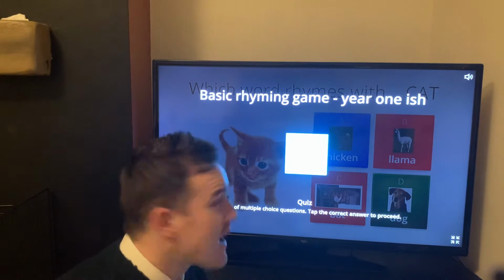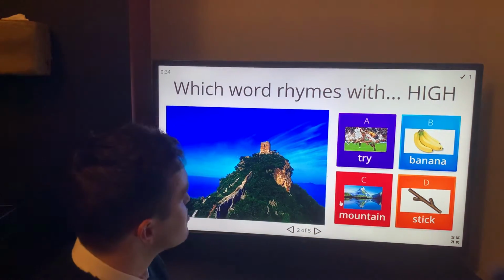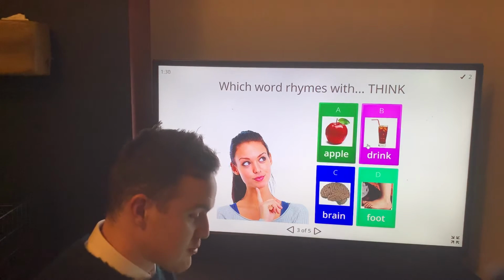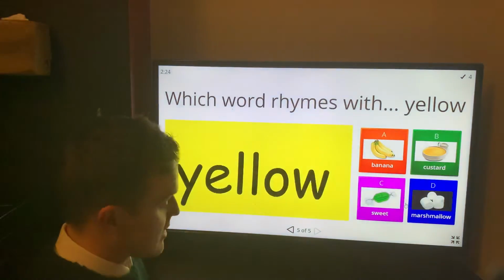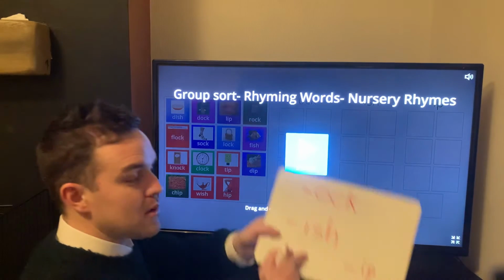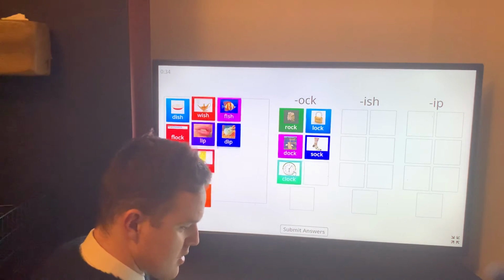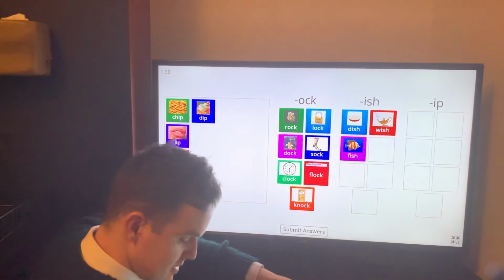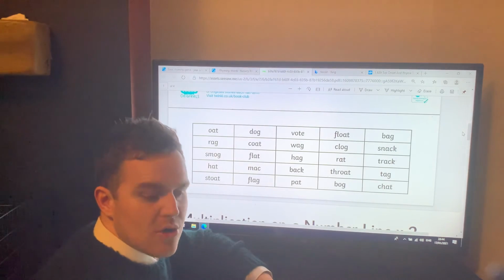Monday 18th Jan - English - Rhyming words